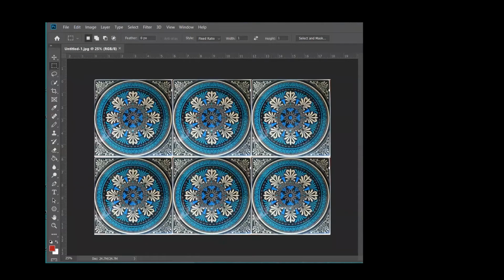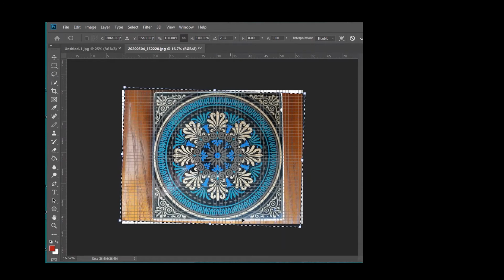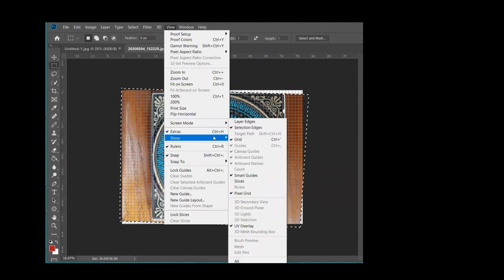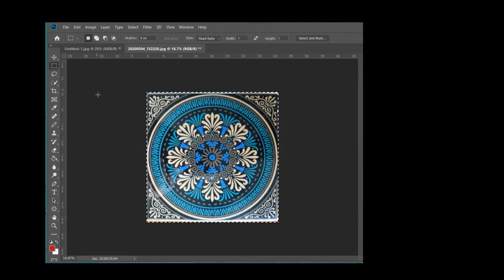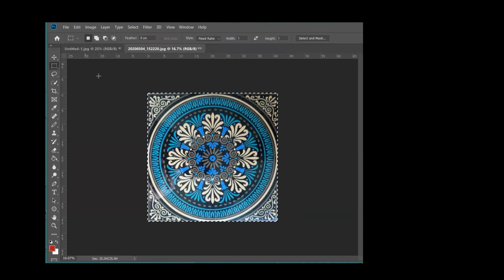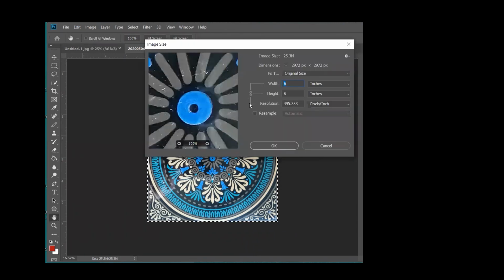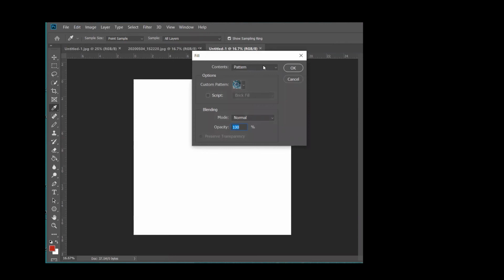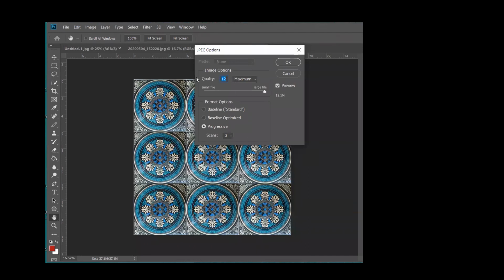Tile repeat in Photoshop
How to make a repeating pattern in Photoshop from a photograph or design